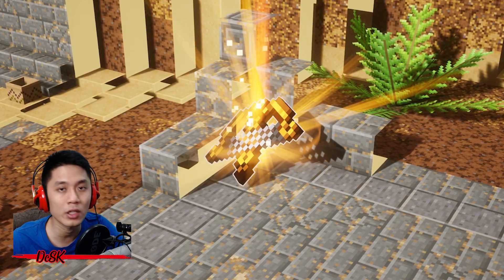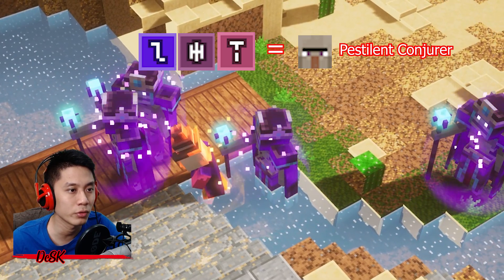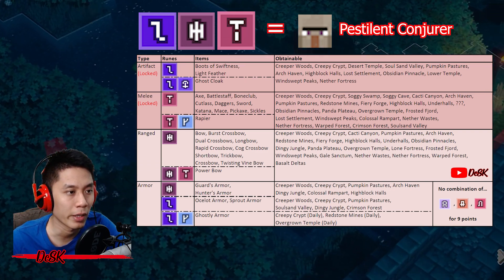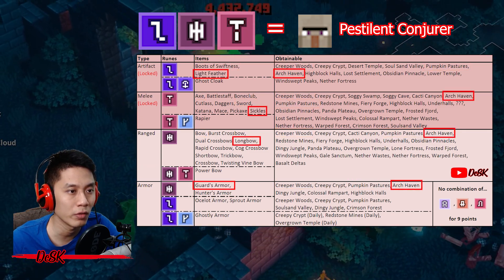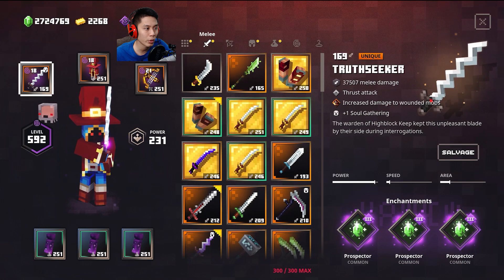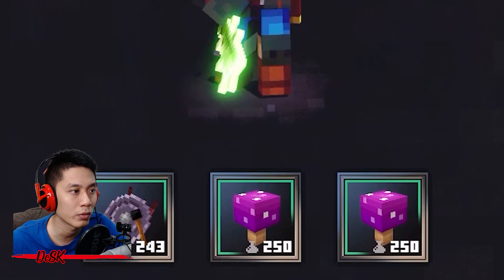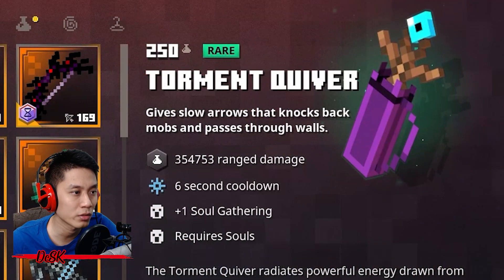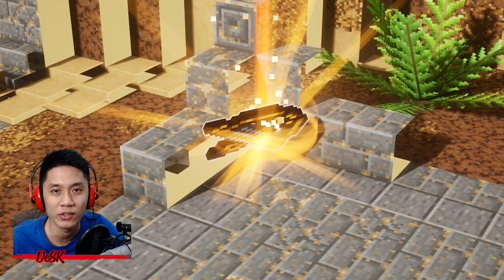Ultimate Guide Farm Gilded Harp Crossbow, Doom Crossbow, Venom Glaive, Whispering Spear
The Ultimate Guide to Farm Gilded Harp Crossbow, Heavy Crossbow, Spear and Glaive also their unique variants by defeating Ancient Pestilent Conjurer, I've filter it so you can farm the required items/runes much faster, just repeat the steps!

Gilded Items you can farm from this guide:
- Scatter Crossbow, Harp Crossbow, Lightning Harp Crossbow
- Heavy Crossbow, Doom Crossbow, Slayer Crossbow
- Spear, Fortune Spear, Whispering Spear
- Glaive, Venom Glaive, Grave Bane